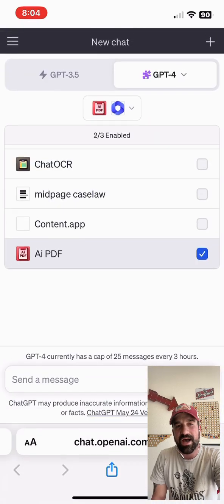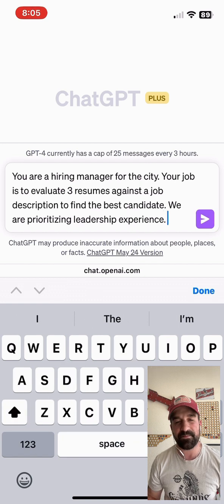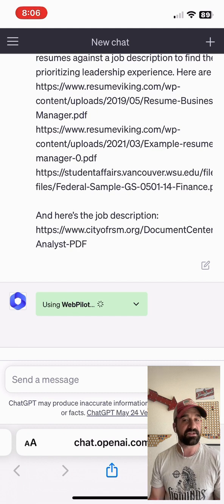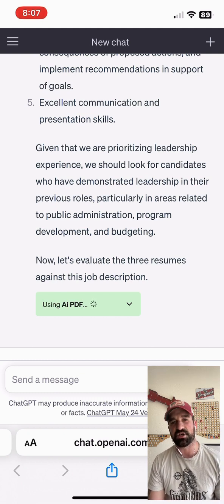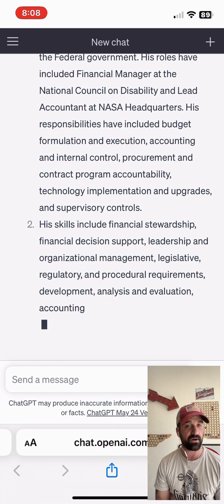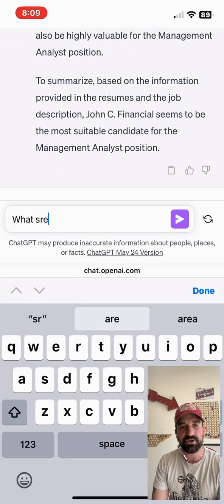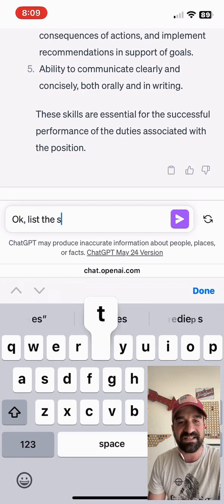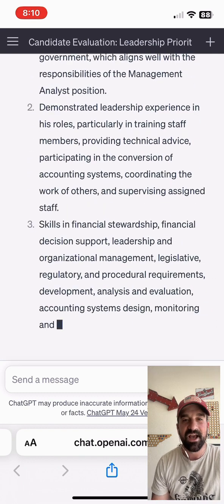AI Hires Smarter! Analyze Resumes with ChatGPT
My book on prompts for Local Government

In this video, we demonstrate the power of OpenAI's language model, ChatGPT, as a tool for streamlining the hiring process in local government settings. Ideal for city managers, HR directors, and department directors, this video showcases how AI can assist in evaluating candidate resumes quickly and efficiently.

Watch as ChatGPT reviews two resumes for a Management Analyst position within a city government, extracting key information and providing a detailed evaluation of each candidate's qualifications. It's a perfect example of how AI can support local government HR processes.

ChatGPT demonstrates its ability to understand complex job descriptions, identifying the top skills required for the role. It then matches these skills with those presented in the candidates' resumes, highlighting both the strengths and potential weaknesses of each candidate.

Throughout the process, ChatGPT brings out deep insights, making connections between the candidates' experiences, education, and the job requirements. It not only identifies the skills and experiences of each candidate but also provides a nuanced understanding of how these might translate into the job role.

By the end of the conversation, ChatGPT recommends one candidate over the other based on the alignment of their skills and experiences with the job description. This showcases the potential of AI in assisting hiring managers in the initial stages of candidate screening, saving time and providing valuable insights.

Tune in to learn how AI can revolutionize the hiring process in local government!